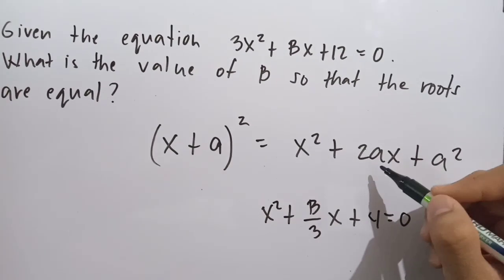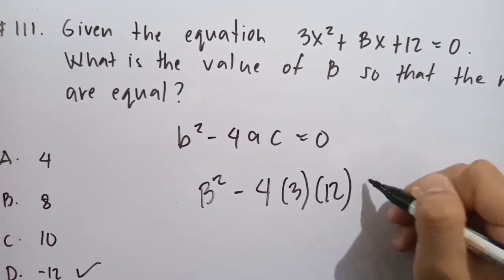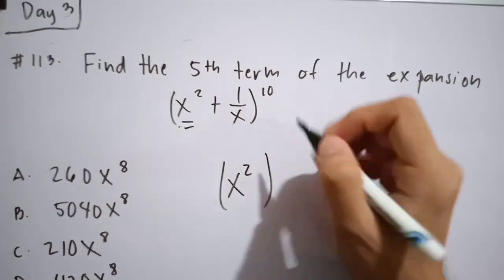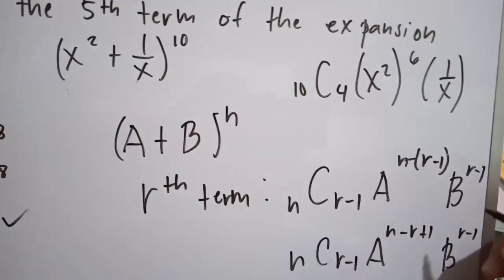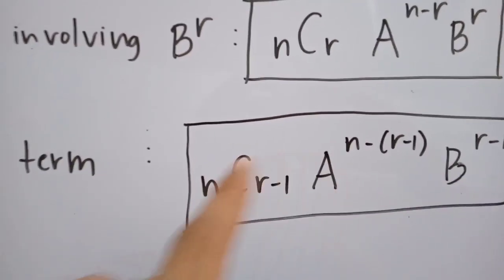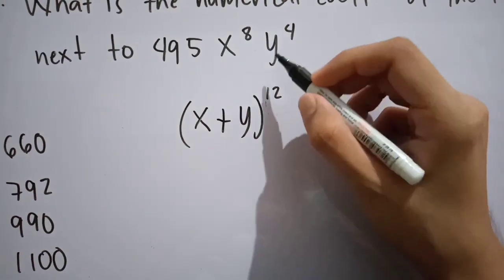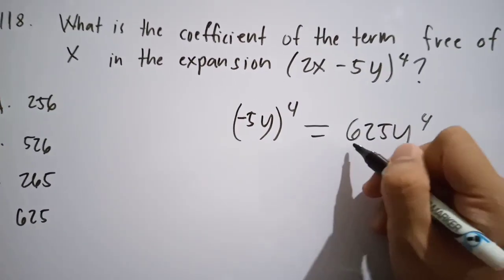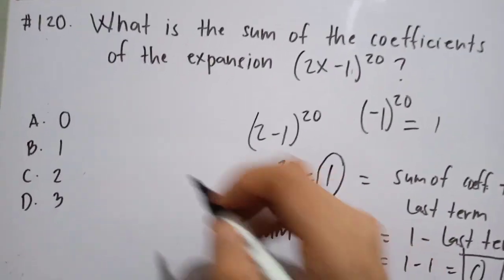BINOMIAL THEOREM | 1001 Solved Problems in Engineering Mathematics (DAY 3) #111-120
1001 Solved Problems in Engineering Mathematics| Binomial Theorem (problems 111-120)

General Engineering and Mathematics Reviewer, Engineering Board Exam Problems,
12th Video Tutorial

1001 Solved Problems in Engineering Mathematics, 1001 Solved Math Problems, Board exam problems in engineering, calculator techniques tutorial, engineering board exam, engineering board exam reviewer